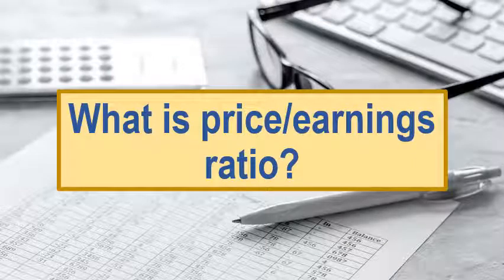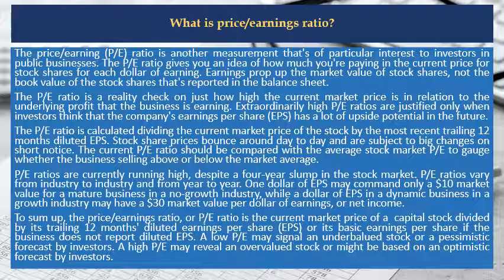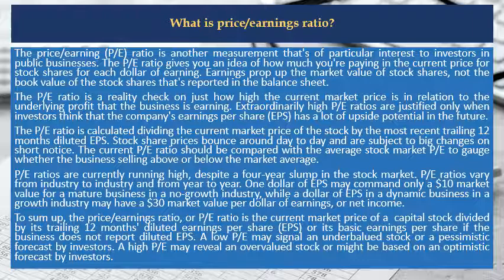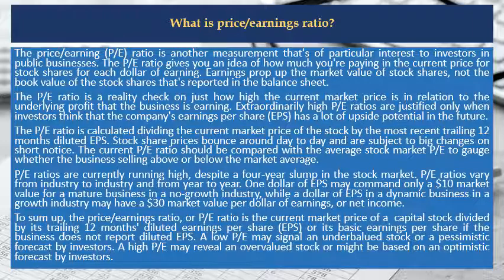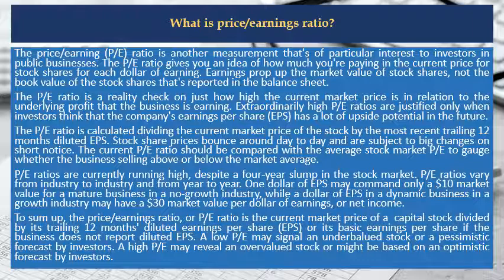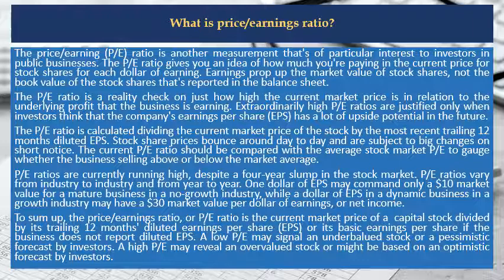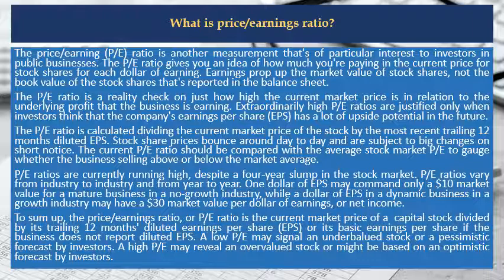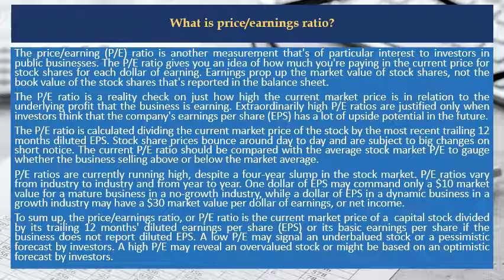What is price/earnings ratio?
Recommendation Products:

⭐️ The Essential P/E: Understanding the stock market through the price-earnings ratio (Harriman Finance Essentials)
⭐️ Financial Ratio Analysis: The Guide for Investors, Managers, and Small Business
⭐️ Reading Financial Reports For Dummies, 3rd Edition (Learning Made Easy For Dummies (Business & Personal Finance))

The price/earning (P/E) ratio is another measurement that's of particular interest to investors in public businesses. The P/E ratio gives you an idea of how much you're paying in the current price for stock shares for each dollar of earning. Earnings prop up the market value of stock shares, not the book value of the stock shares that's reported in the balance sheet.

The P/E ratio is a reality check on just how high the current market price is in relation to the underlying profit that the business is earning. Extraordinarily high P/E ratios are justified only when investors think that the company's earnings per share (EPS) has a lot of upside potential in the future.

The P/E ratio is calculated dividing the current market price of the stock by the most recent trailing 12 months diluted EPS. Stock share prices bounce around day to day and are subject to big changes on short notice. The current P/E ratio should be compared with the average stock market P/E to gauge whether the business selling above or below the market average.

P/E ratios are currently running high, despite a four-year slump in the stock market. P/E ratios vary from industry to industry and from year to year. One dollar of EPS may command only a $10 market value for a mature business in a no-growth industry, while a dollar of EPS in a dynamic business in a growth industry may have a $30 market value per dollar of earnings, or net income.

To sum up, the price/earnings ratio, or P/E ratio is the current market price of a  capital stock divided by its trailing 12 months' diluted earnings per share (EPS) or its basic earnings per share if the business does not report diluted EPS. A low P/E may signal an underbalued stock or a pessimistic forecast by investors. A high P/E may reveal an overvalued stock or might be based on an optimistic forecast by investors.